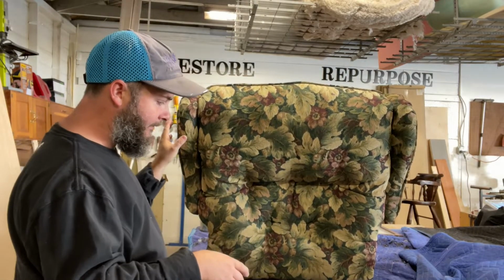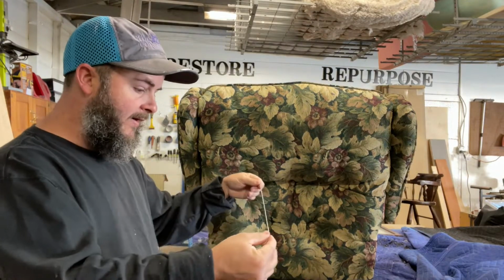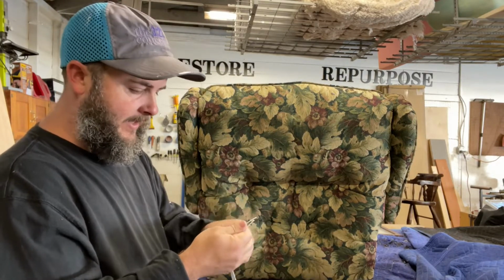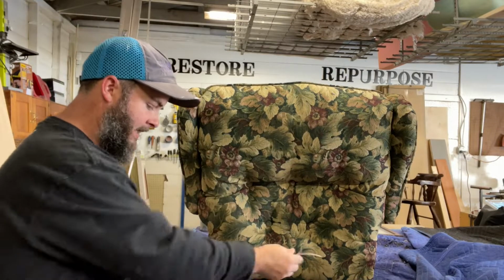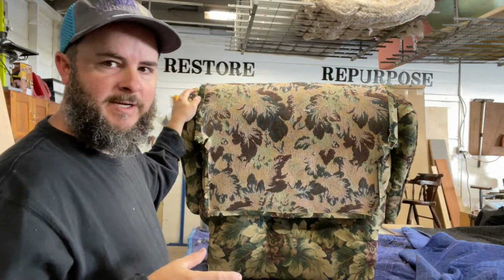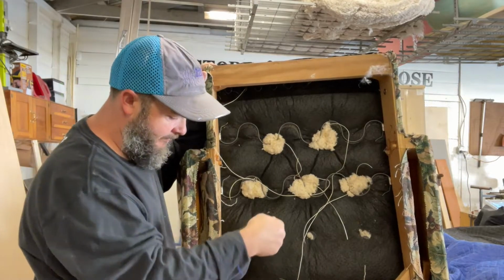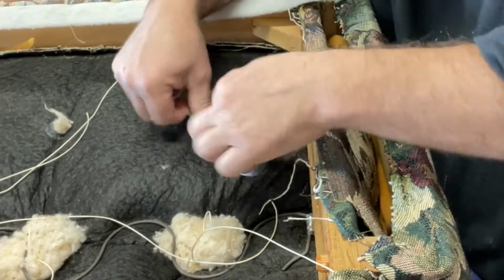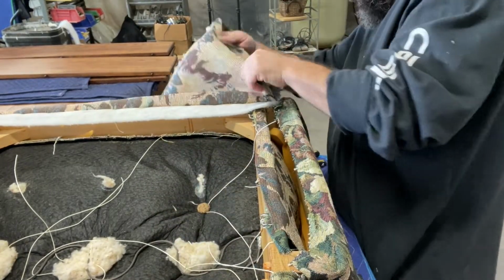How to Repair Loose Buttons on Recliner Back(Lazyboy)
Materials and Tools used in video:

tufting needle
tufting thread
generic buttons

In this video, I demonstrate how to go about repairing buttons that have come loose and need to be reinstalled on a recliner back, specifically a lazyboy in this case. If you have any questions, please let me know, thanks!